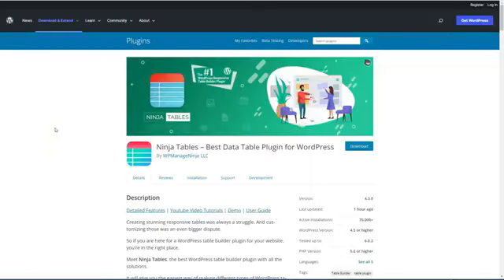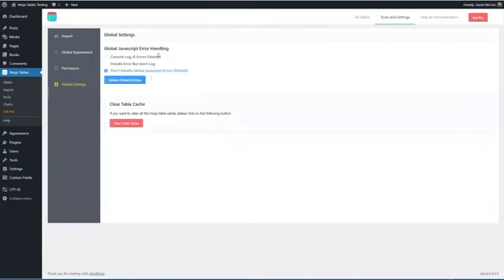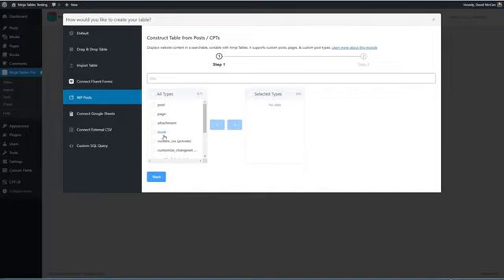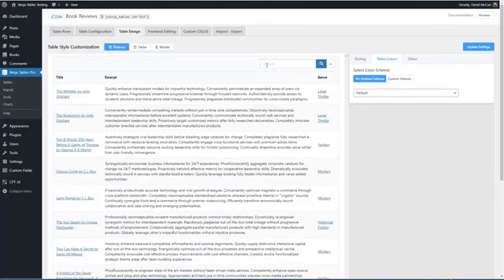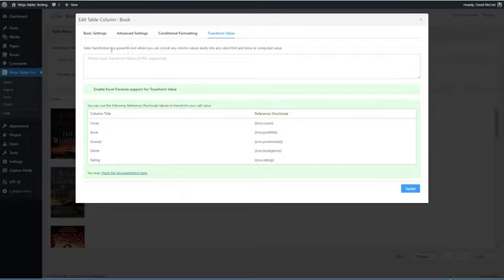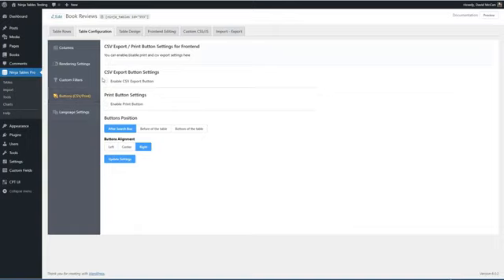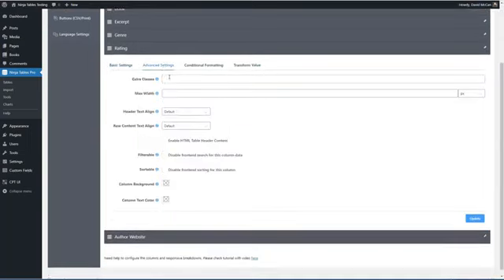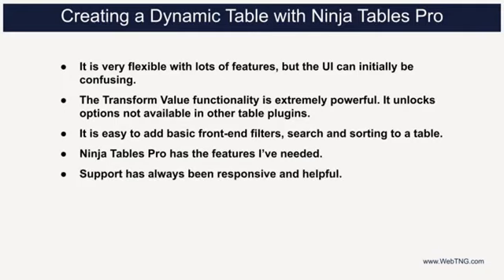Creating a Dynamic Table with Ninja Tables Pro